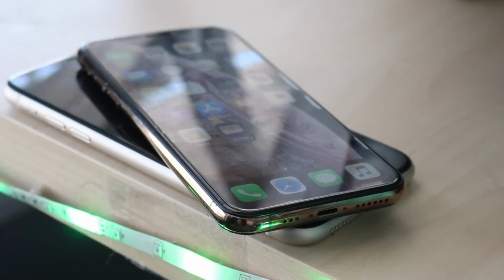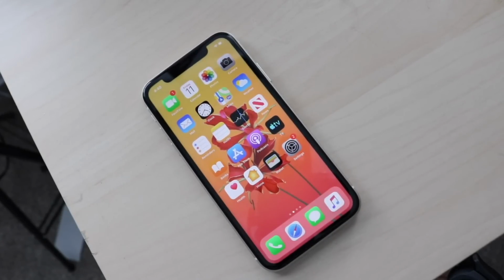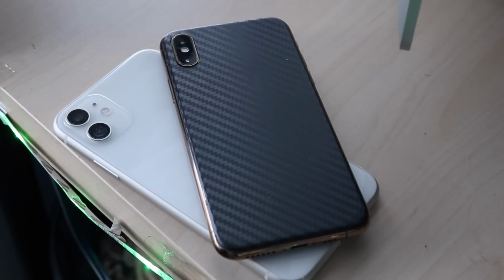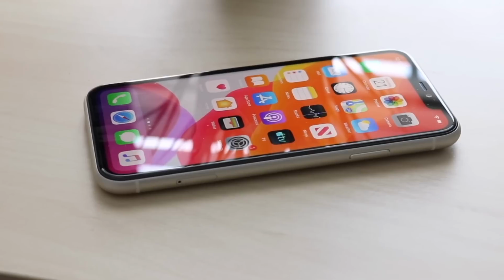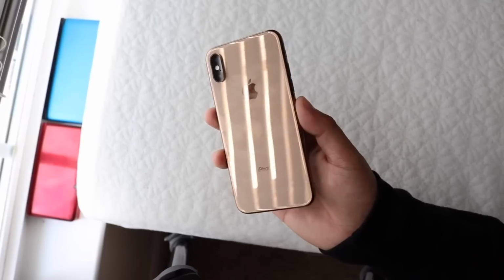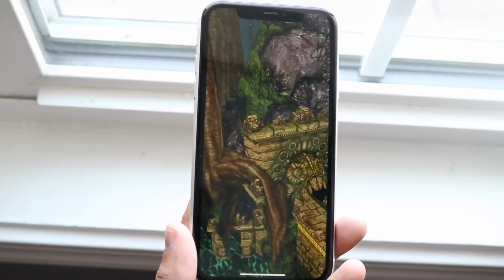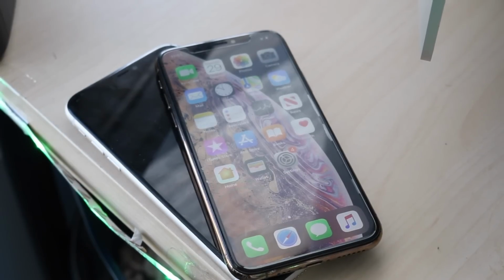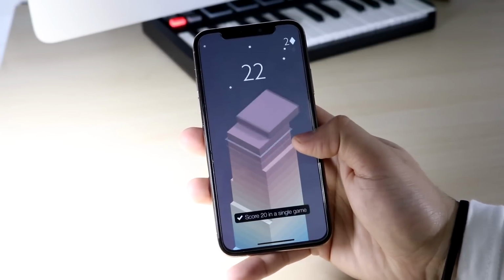iPhone 11 Vs iPhone XS In 2020! (Comparison) (Review)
The iPhone 11 has been out for a few months and a ton of things have changed, so let's see how it compares against the iPhone XS in 2020!